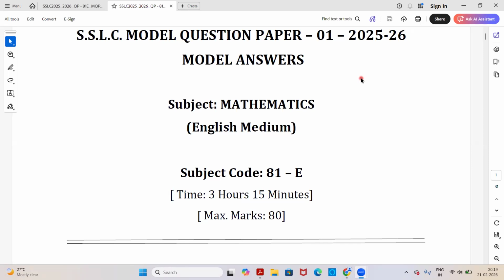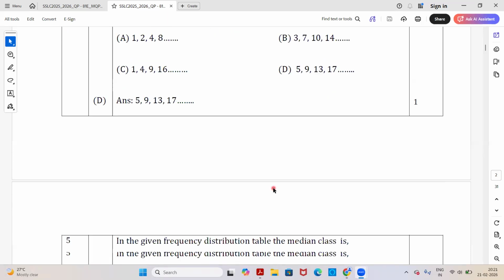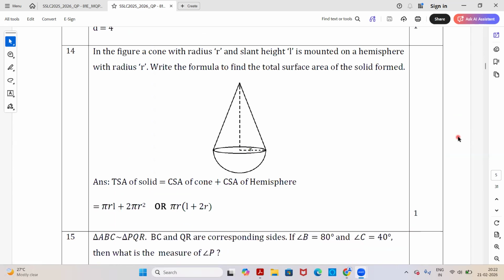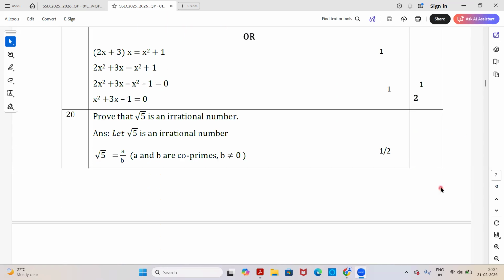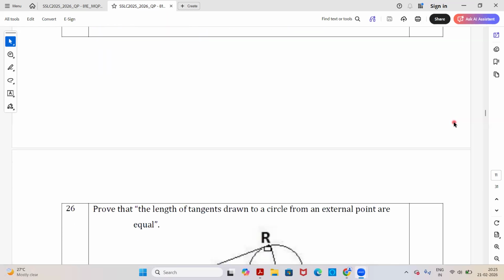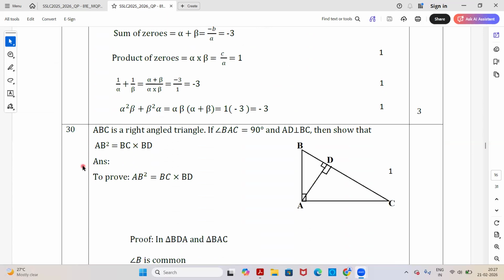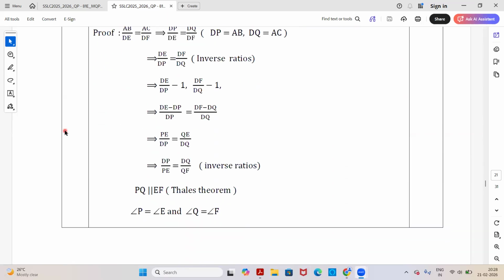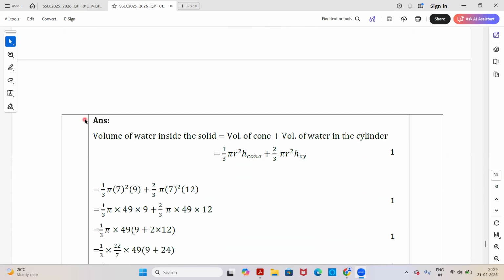💯 KSEEB SSLC Maths Model QP-1 2025-26 Answer Key | Score 100/100 Strategy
In this video, you will find:
✔️ Full solved answers for Model Question Paper-1
✔️ Marks distribution guidance
✔️ Smart tips to score 100/100 in SSLC Maths

This answer key will help you verify your solutions, understand important concepts, and improve your exam preparation strategy for the 2025-26 board exams.

📌 Watch till the end for exam scoring tips and common mistake alerts.